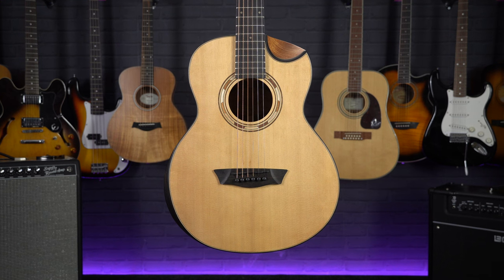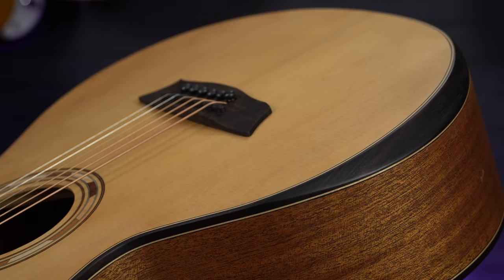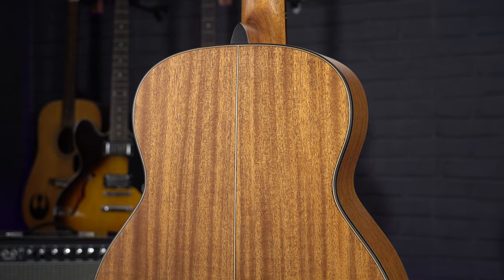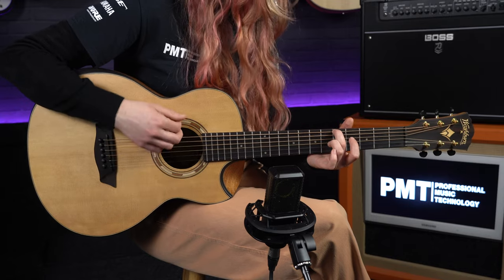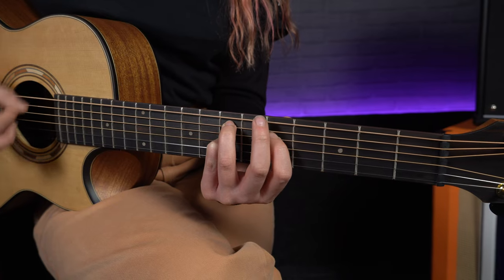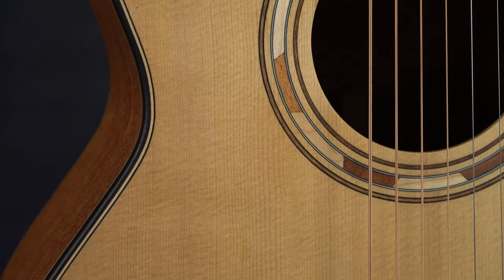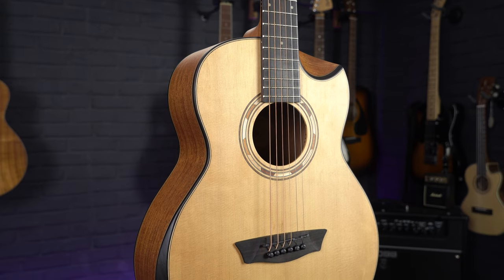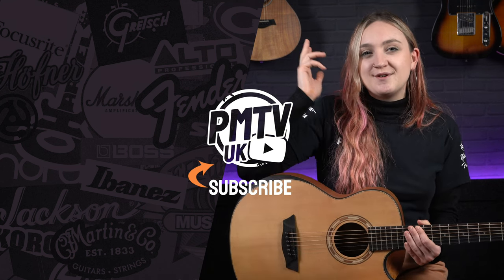Washburn WCGM-15SK Mini Grand Auditorium - Stylish, Affordable, Solid Top Travel Acoustic!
Meg checks out one of the best looking travel acoustic guitars, the solid Spruce top Washburn WCGM-15.

00:00 Washburn WCGM-15 Demo #1
00:39 Unique features & tonewoods
02:11 Demo #2
03:08 Other specifications & features
03:50 Demo #3
04:41 Where to buy Washburn acoustics

Designed by Washburn's expert craftsmen, the Washburn WCGM15SK Mini Grand Auditorium Acoustic Guitar is an aesthetically stylish and approachable acoustic that's born to be played. A perfect six-string for intermediate players to upgrade to from their first guitar, this compact grand auditorium showcases a unique belly and top carves for premium comfort and unique style!

Showcasing a 3/4 size that's perfect to take wherever you go, the smaller-scaled Grand Auditorium comes with an elite tonewood combination to achieve a bright yet powerful tonality. The solid Spruce top delivers a rich and vibrant warmth that captures the entire frequency, so nothing is lost from your performance. Whereas the Mahogany back and sides provide a resonant and energetic projection, bound to ensure that everyone can hear your playing loud and clear!

Play with confidence with the WCGM15SK's luscious satin mahogany neck, perfectly delivering both sturdy control for when you need it most whilst maintaining an optimised comfort across the entire neck. Combined with a Rosewood inlay, expect a performance that'll shimmer with every note and that's filled with sonic sharpness!

At a reasonable mid-range pricing and supplying record worthy sound, the Washburn WCGM15SK Grand Auditorium Acoustic Guitar is an acoustic that needs to be added to your collection.